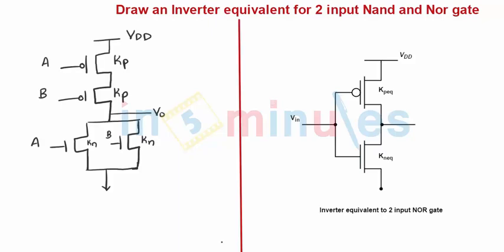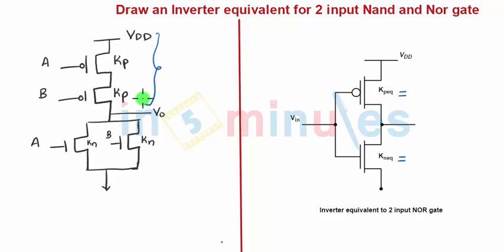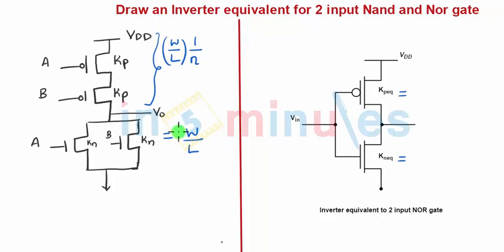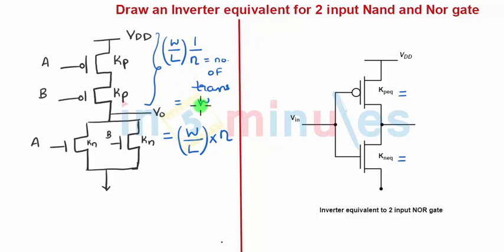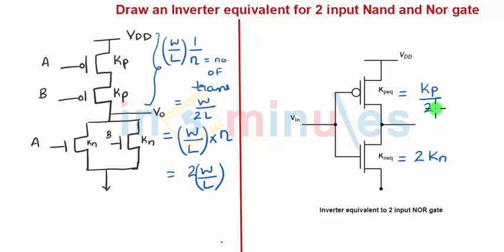Module2_Vid55_inverterequivalentfor2inputnandandnorgate (part 2)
Hi All,

This video basically covers the inverterequivalentfor2inputnandandnorgate (part 2).

Pre-Requisite video -